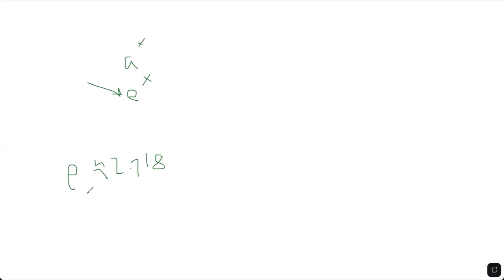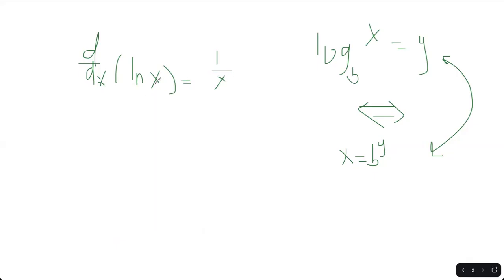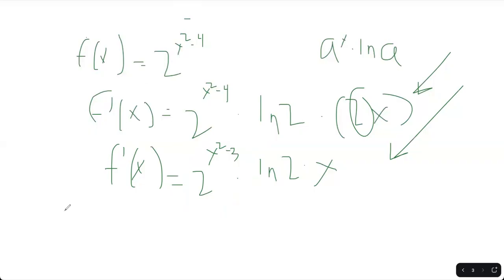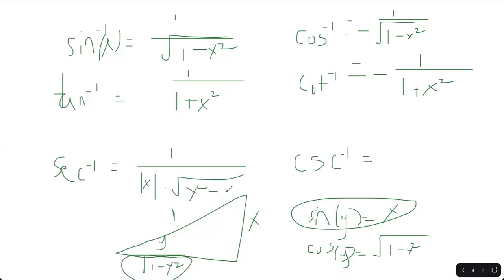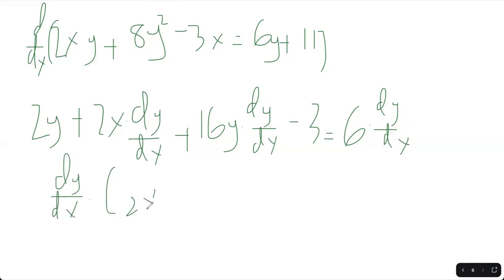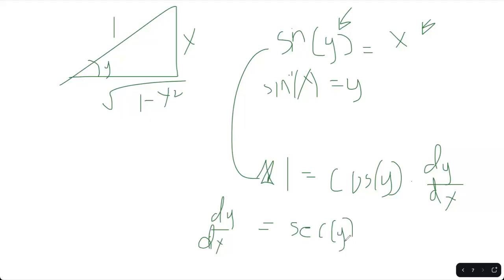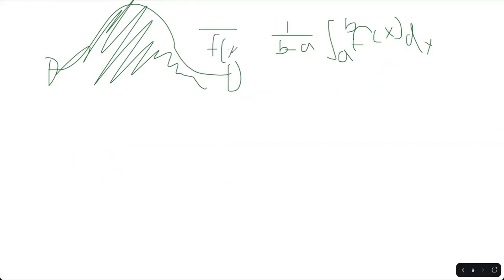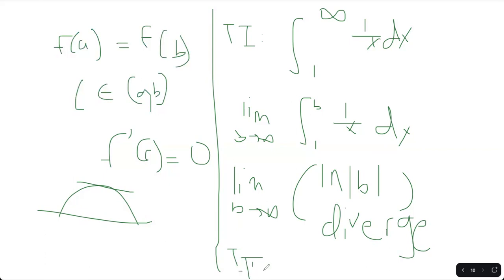AP Calculus BC Unit 6 In-Depth Review Video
In this video we take a deep dive into AP Calculus BC Unit 6.

0:00 - Introduction
0:48 - Exponential and Logarithmic Functions
11:12 - Inverse Trigonometric Functions
15:36 - Implicit Differentiation
25:35 - Derivatives of Inverse Functions
27:31 - Mean Value and Mean Value Theorems
31:56 - Improper Integrals
34:03 - Conclusion